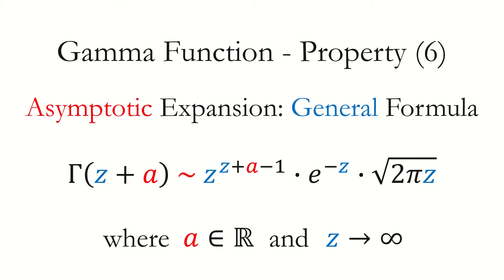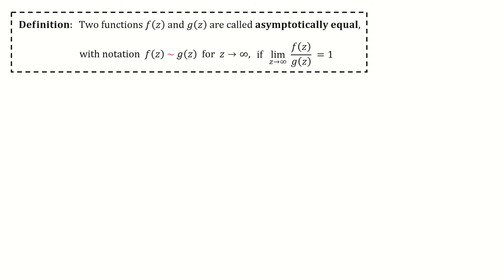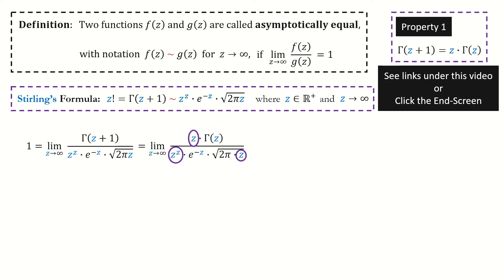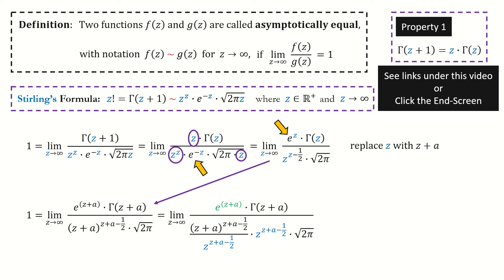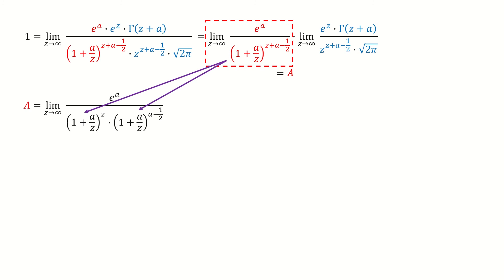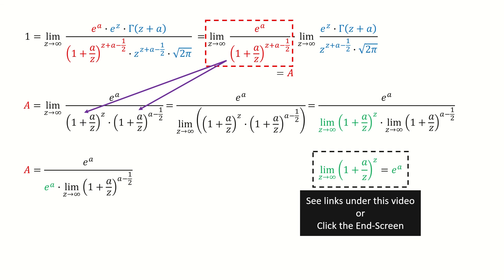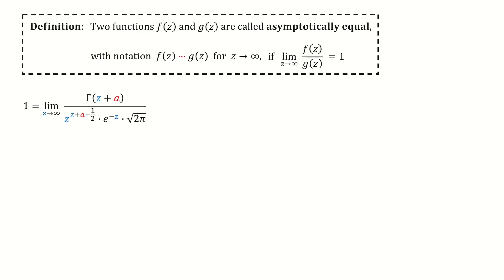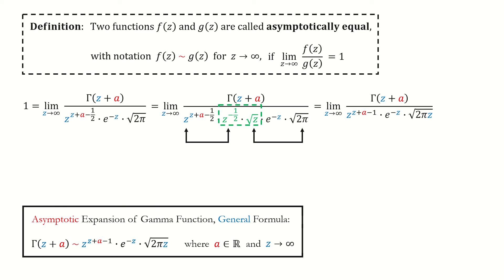Gamma Function Property 6: Asymptotic Expansion, General Formula